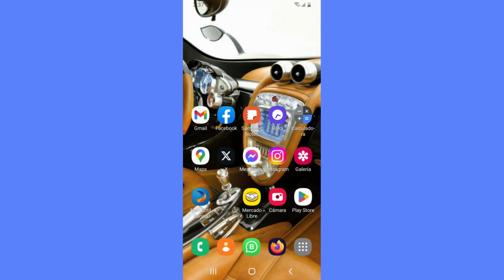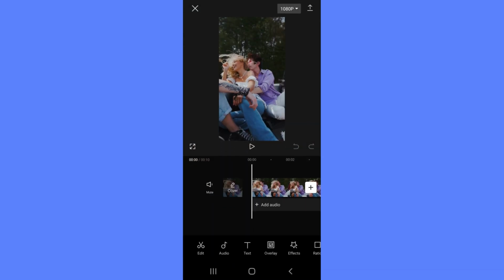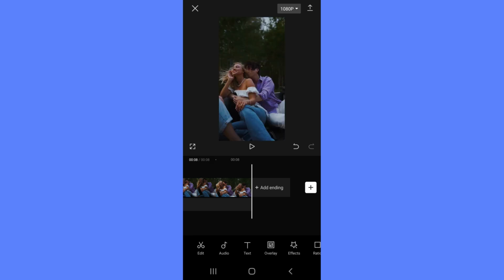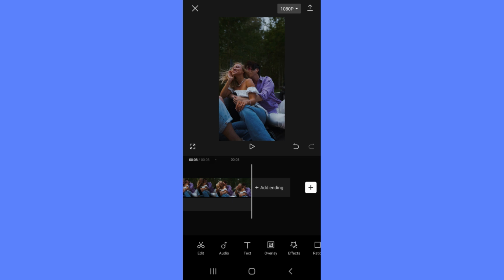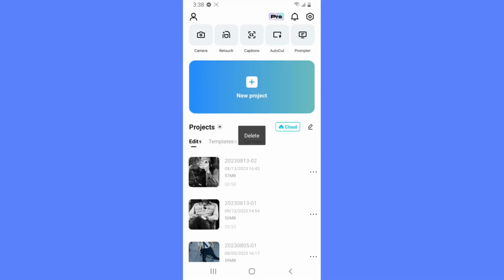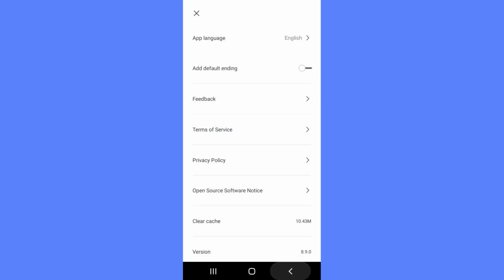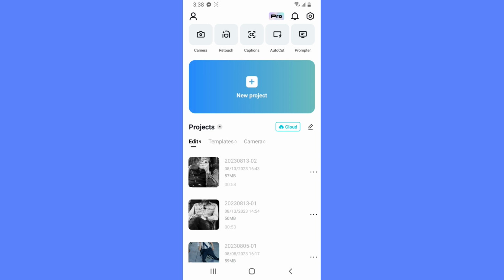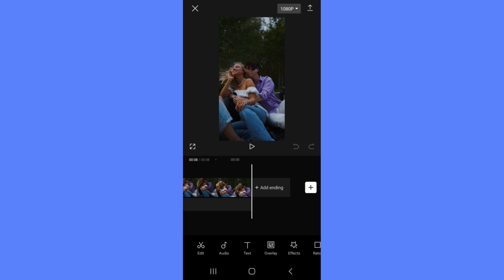How To Remove Capcut Watermark In Template - Full Guide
In this video we are going to show you how to remove CapCut watermark in template. We also show you how you can stop CapCut from keep adding the watermark ending at the end of every new project you create. If you want to learn how to remove capcut watermark you are in the right place. It's really annoying that after creating your project on capcut you realize a watermark was automatically added to your project, here we teach you to remove it. Don't waste valuable time and learn how to remove watermark from video in capcut.